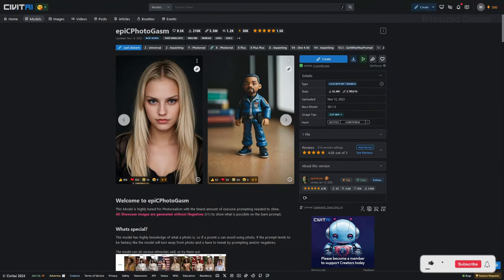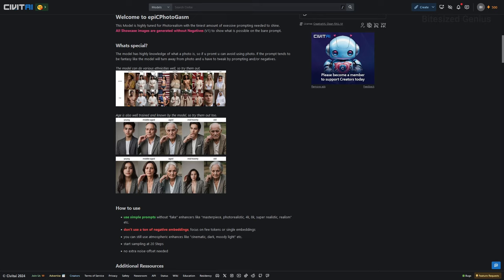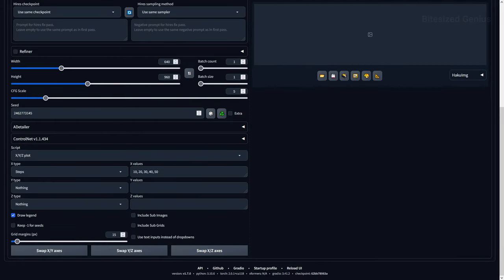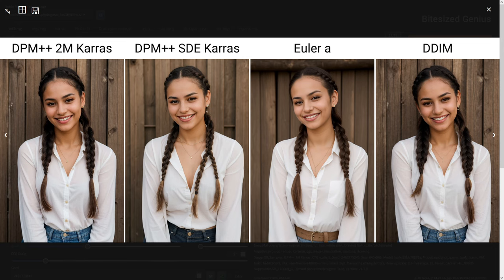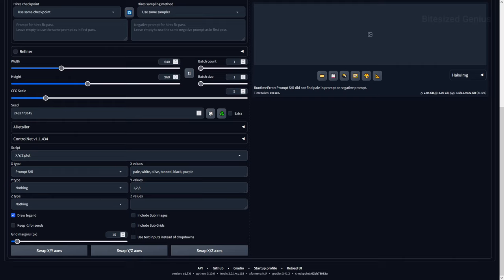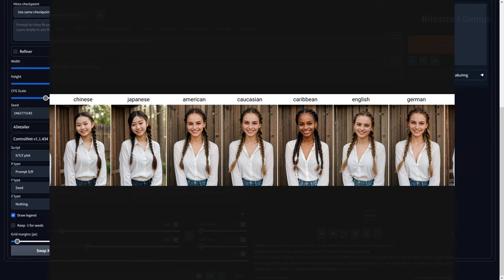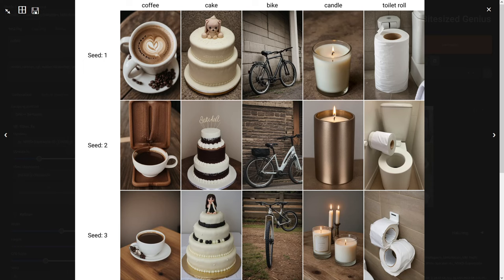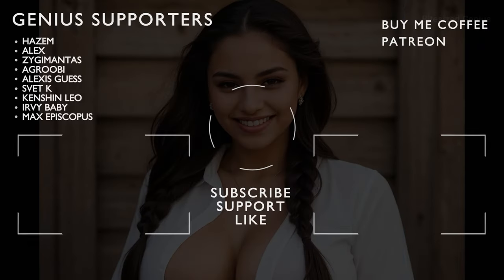EpicPhotoGasm Stable Diffusion Checkpoint In 9 Minutes (Automatic1111)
EpicPhotoGasm is a realistic stable diffusion checkpoint which can produce fantastic results with simple prompts. In this video we'll review the checkpoint and see what it can do.

Chapters
0:00 - Introduction
0:28 - Overview
1:38 - Tests
8:30 - Conclusion